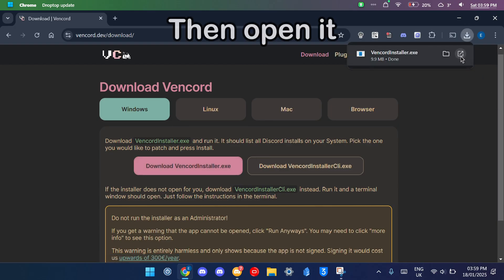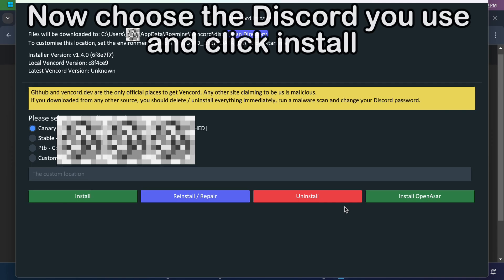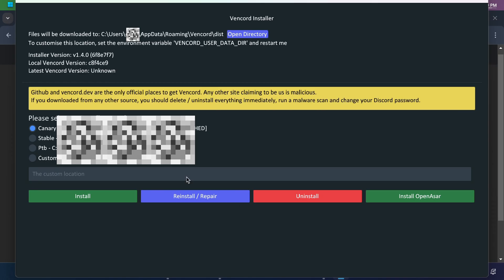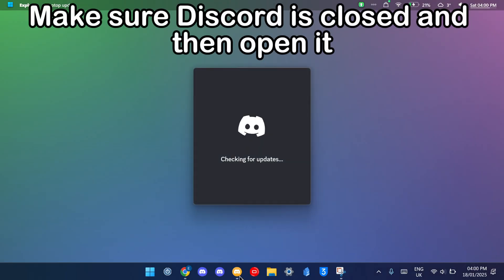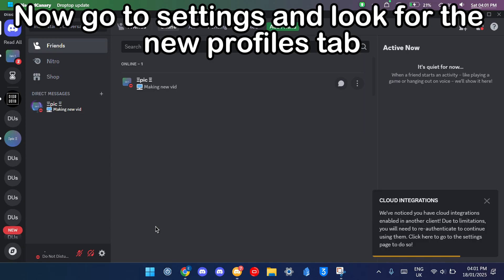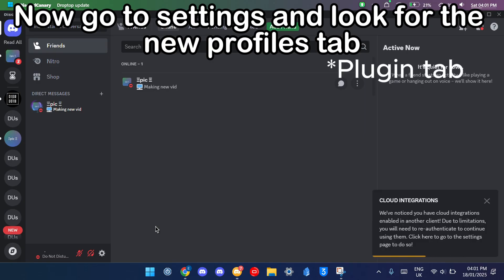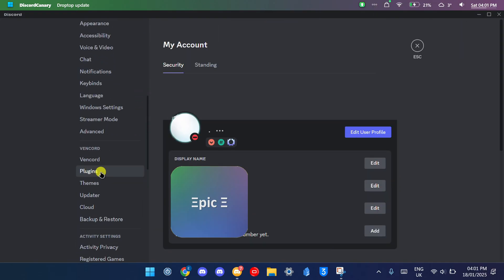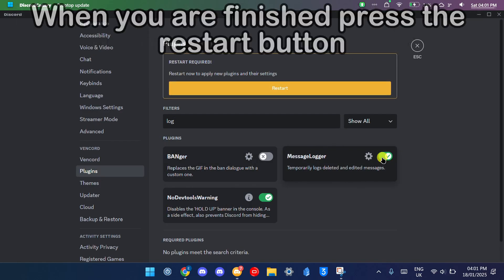How to see DELETED messages on Discord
This video was released a day early to server boosters

Timestamps:
0:00 - Installing Vencord
0:30 - Getting MessageLogger
0:53 - Result

CREDITS:
First Song: Matt Pridgyn - Second Wind